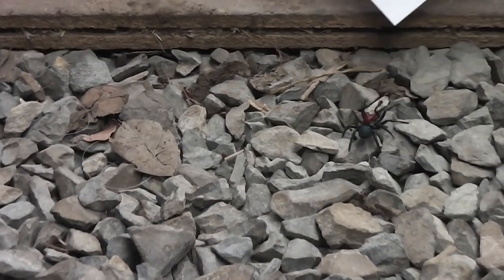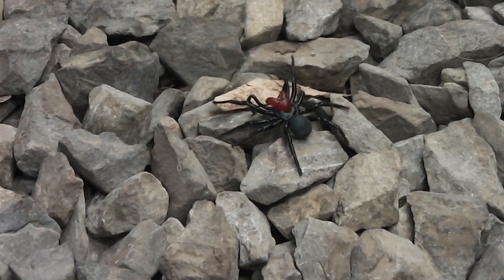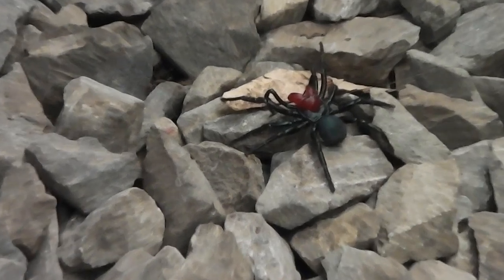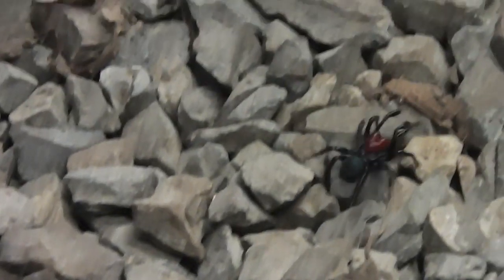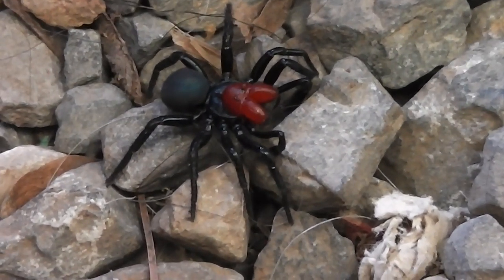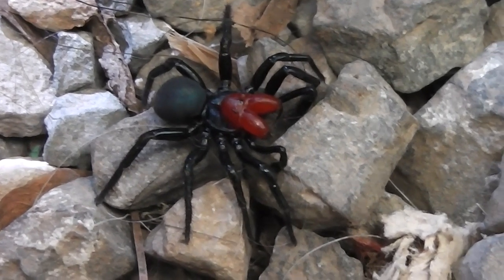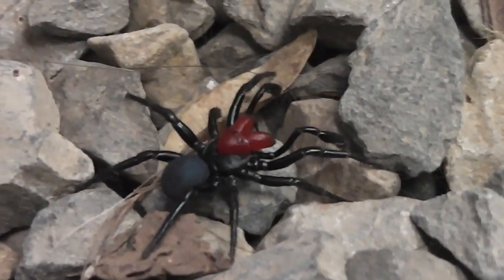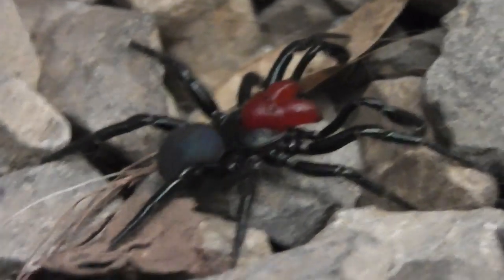Red-headed Mouse Spider /¯(◕_◕)/¯'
Snapped this poisonous Red-headed Mouse Spider (Missulena occatoria) this morning on the floor of the old shed. I managed to get a bit more footage than last time, at least.